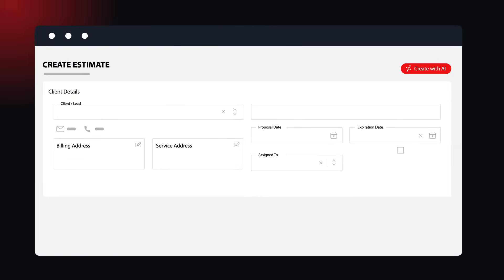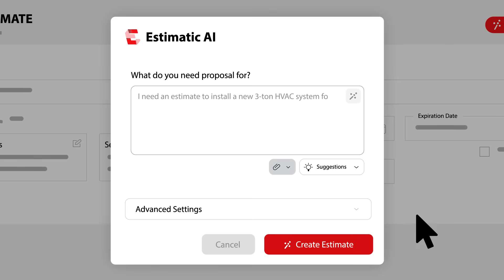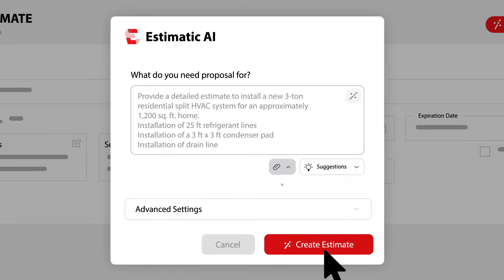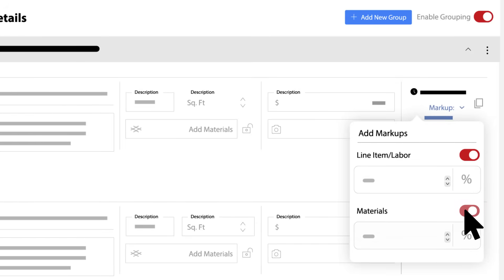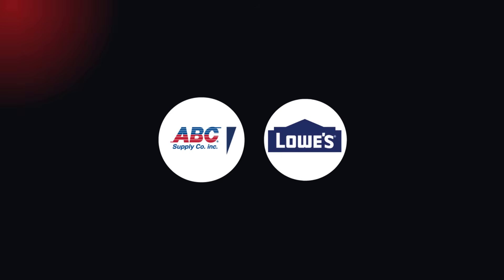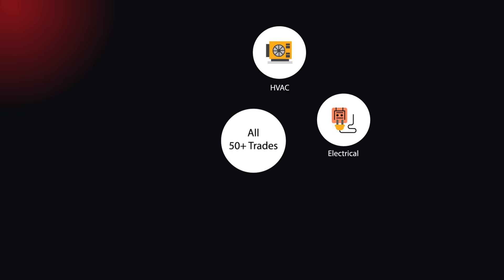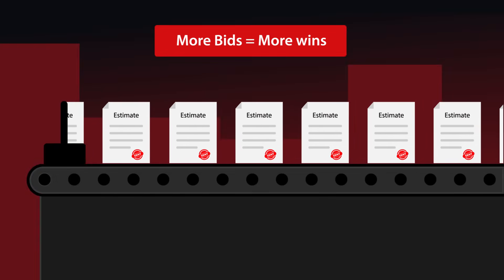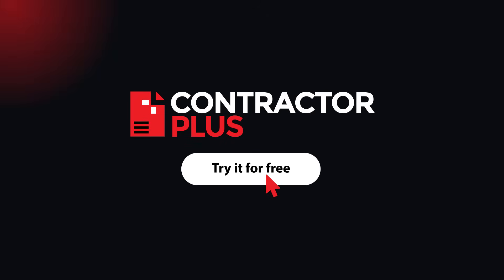Estimatic AI by Contractor+ | AI Estimating Software For Trade Contractors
Beautiful, itemized estimates & quotes in MINUTES with Estimatic AI.

So, what can you do with Contractor+?
📄 Generate & Track Invoices
👥 Manage Your Team
📊 Handle Leads and Clients
📅 Schedule Projects with ease
💳 And most importantly, Get Paid using the FREE Contractor Plus Pay card reader!

Ready to scale your business? and take your business to the next level!

At Contractor+, we take care of the tech so you can focus on building your empire! 🏗️💼